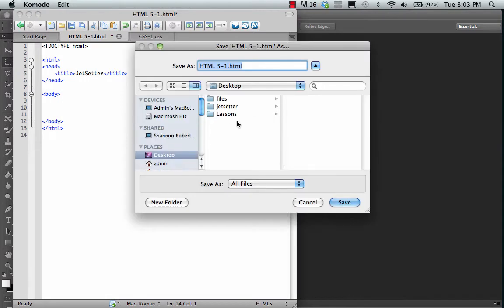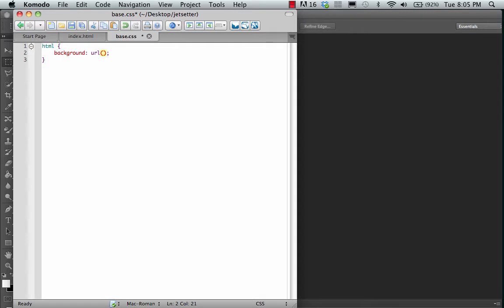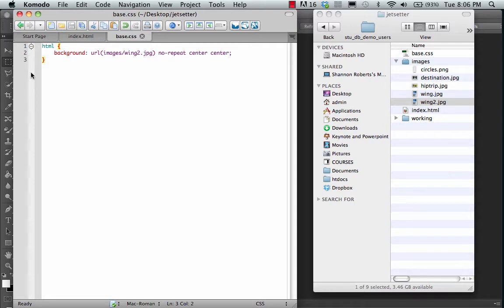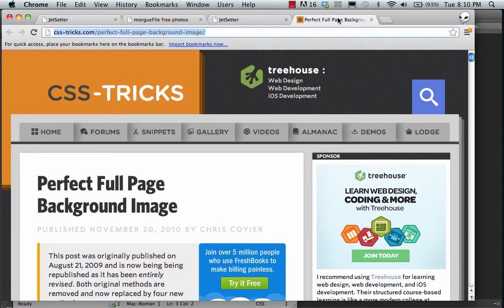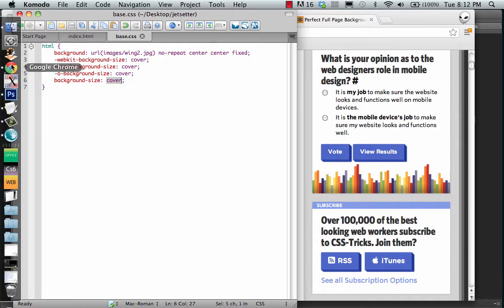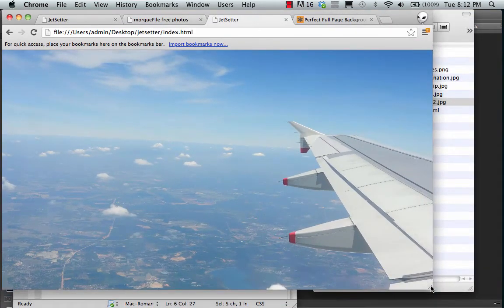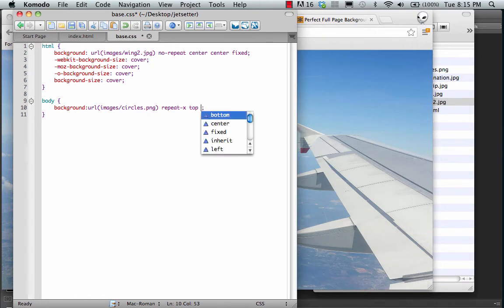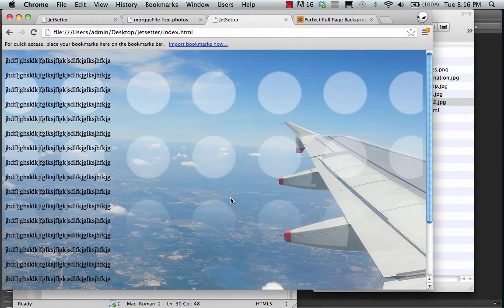Images 05a: Setting CSS Background Images to Scale with Viewport and Repeat in Body